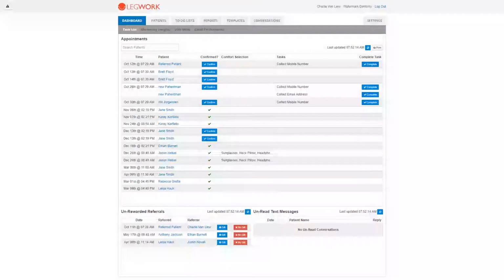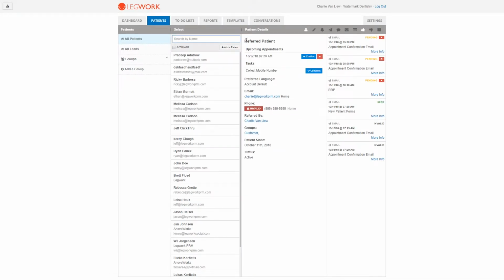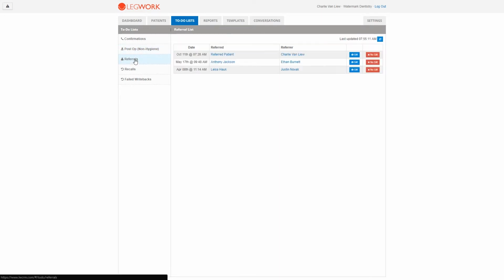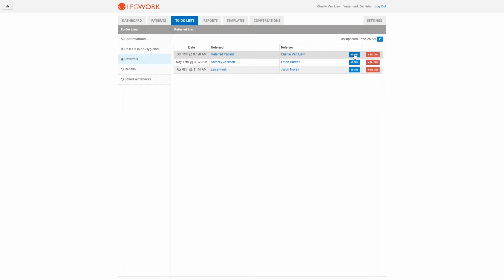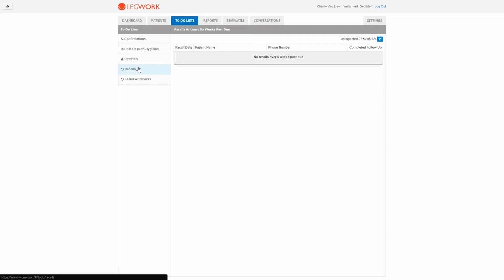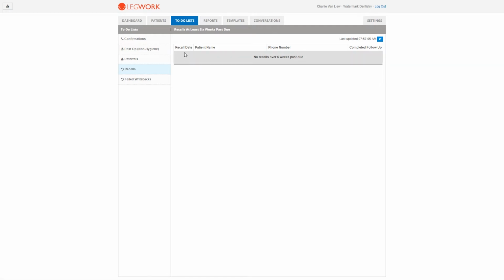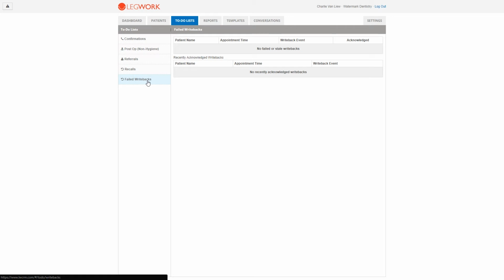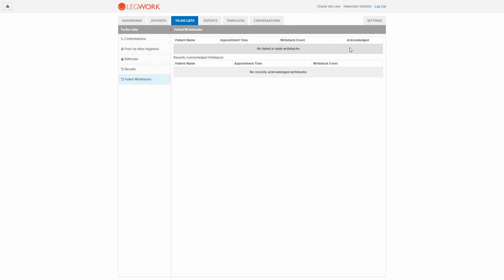To Do List